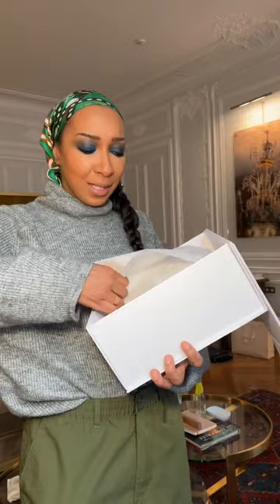DIOR BAG UNBOXING!!